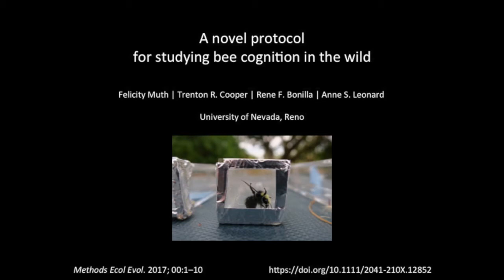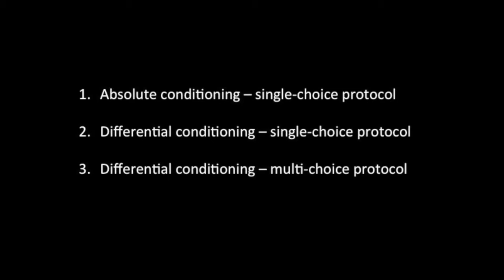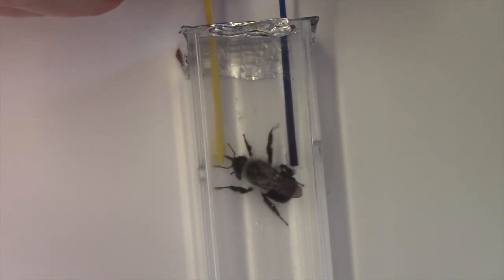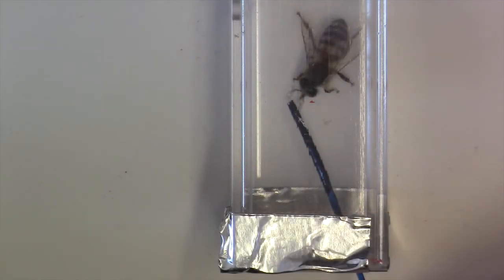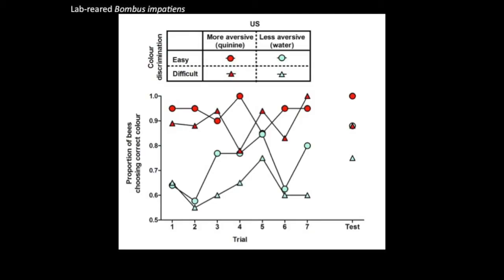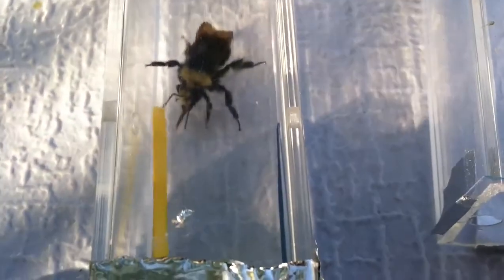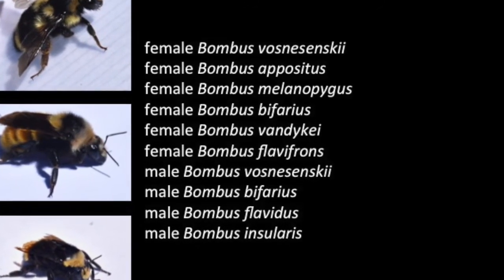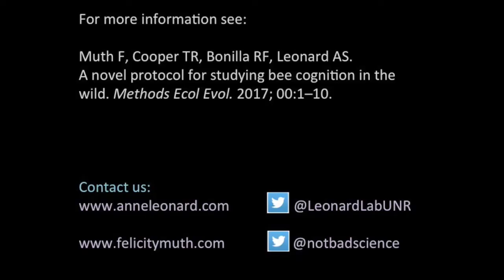A Novel Protocol for Studying Bee Cognition in the Wild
This video describes a simple method we developed for testing both lab- and wild-caught bees for their preferences, learning and memory. We hope this method will be useful for students and researchers who have not worked on cognition in bees before. We both present a tutorial for carrying out the method and describe the data presented in our paper in Methods in Ecology and Evolution